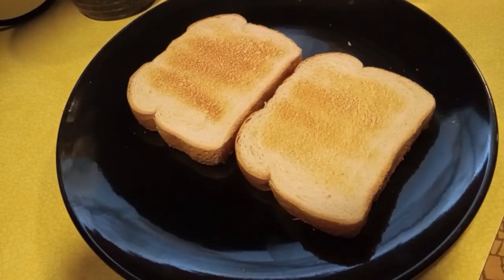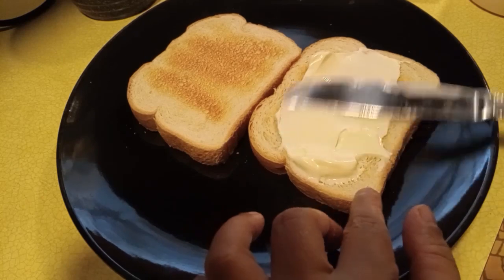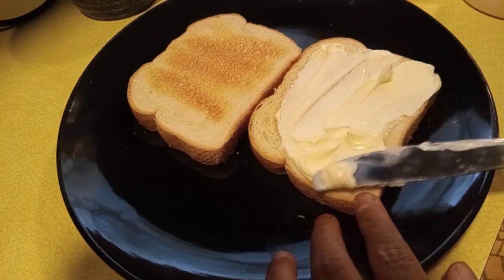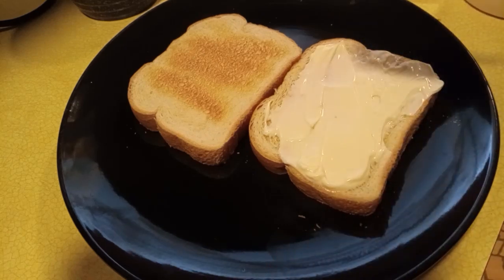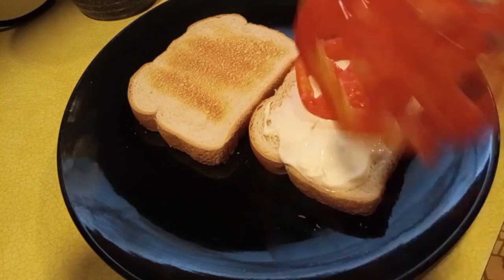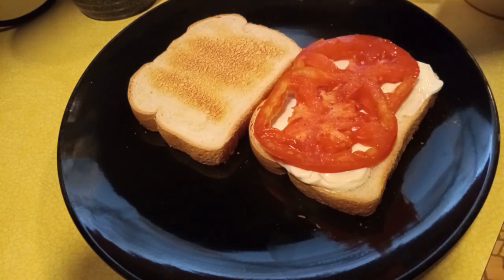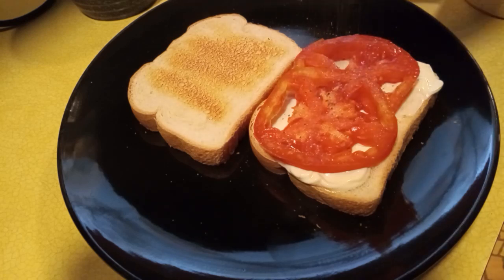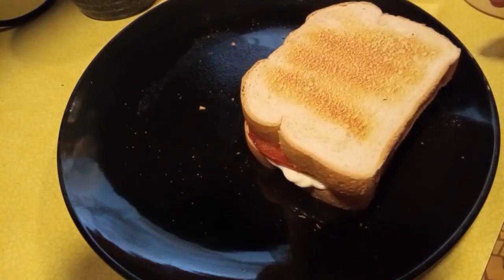Tomato Sandwich | easy brunch